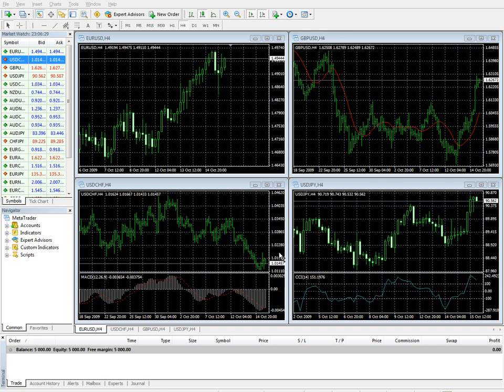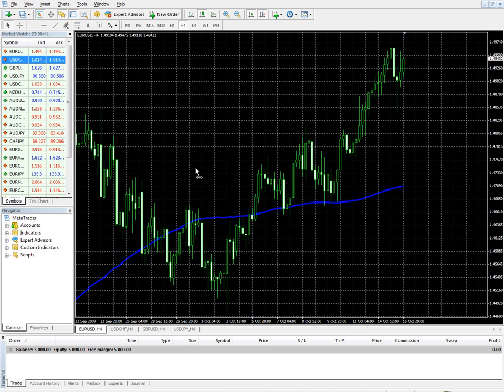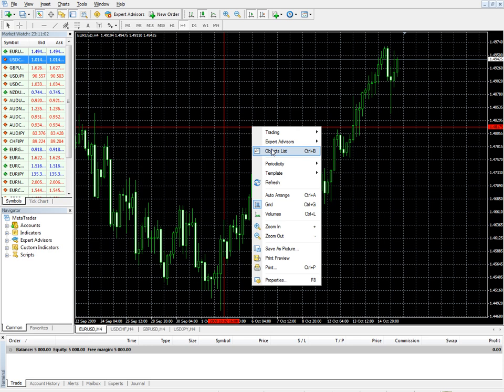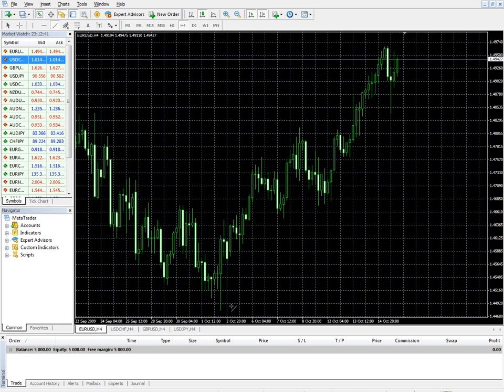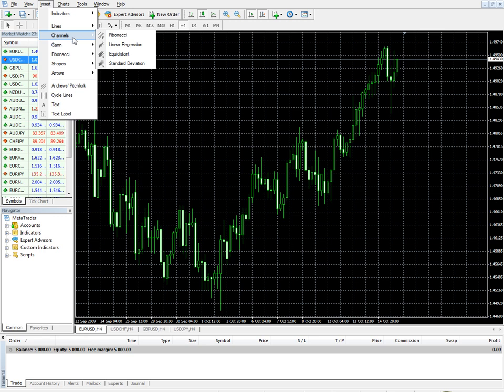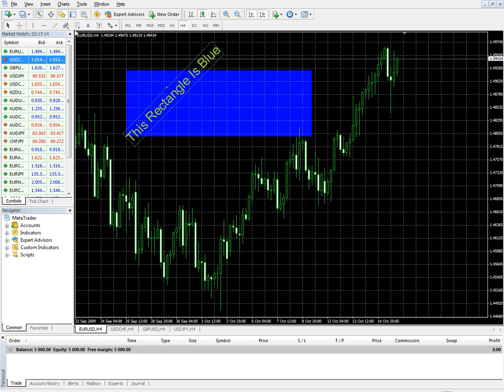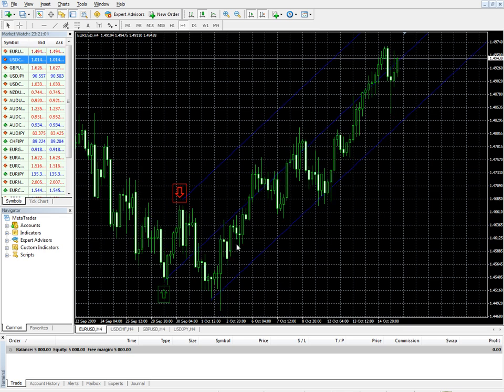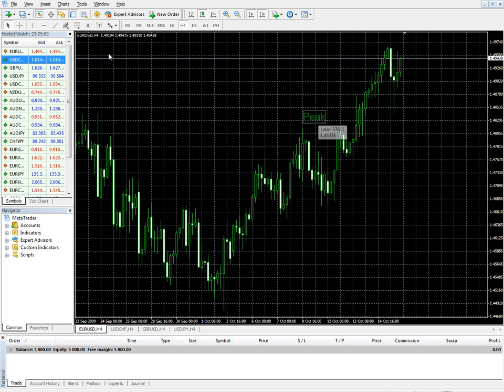07 insert menu tutorial